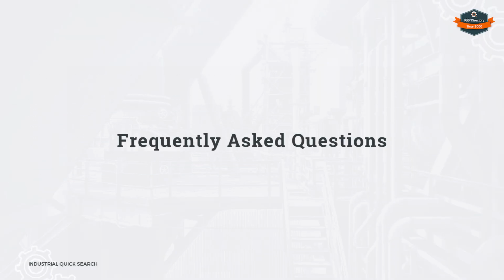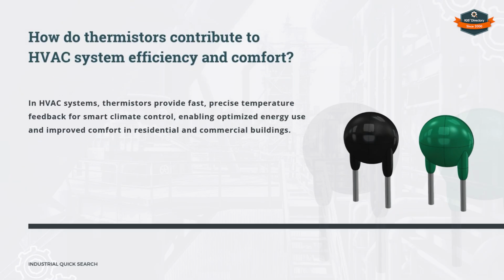Thermistor: The Complete Guide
Our updated Thermistors guide! In our all-new video, we discuss topics such as: what thermistor is, thermistor types, thermistor uses, and much more…

Topics Covered:
00:00 – Introduction
00:19 – What is a Thermistor?
01:17 – How Thermistors are Used?
04:01 – What are the different types of thermistors?
07:28 – Frequently Asked Questions
08:13 – How Thermistors are Made?
10:22 – How Does a Thermistor Work?
11:15 – What are the advantages of using thermistors?
12:38 – What is the role of the International Electrotechnical Commission (IEC)?
12:57 – Conclusion
13:04 – IQS Directory

Key Takeaways:
- Learn about the different types, properties, and applications of thermistors.

Perfect for:  professionals, teams, and businesses wanting clear insights into thermistors and its applications.